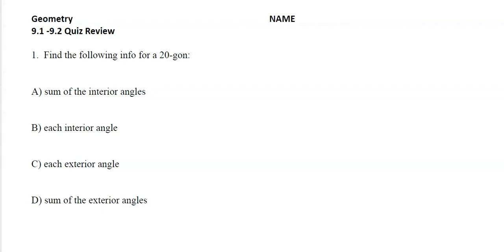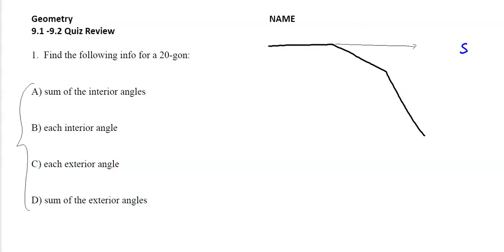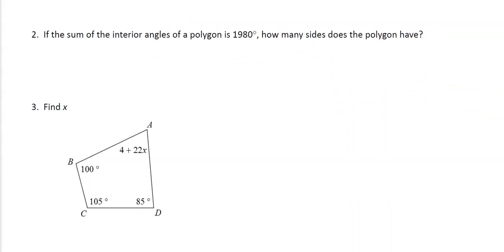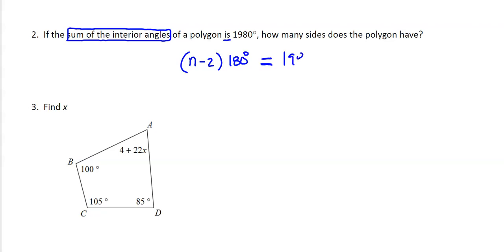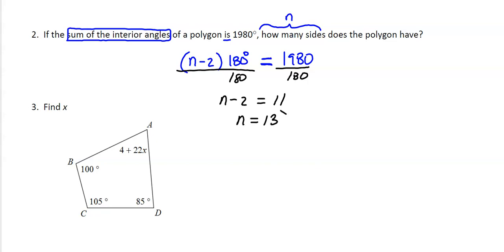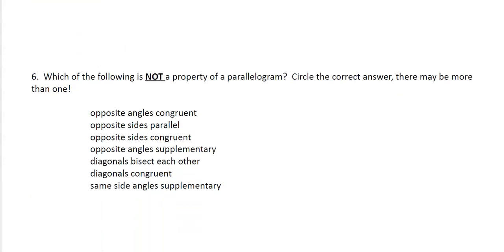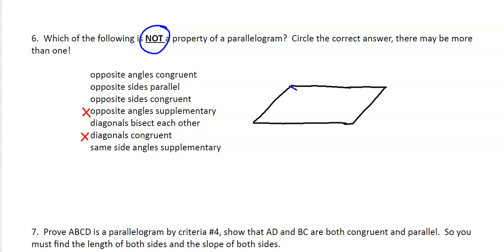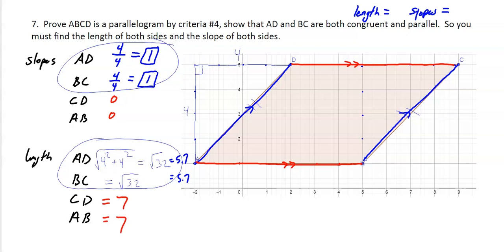9.1-9.2 Geometry Quiz Review - Polygons and Parallelograms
Find interior and exterior angles of a polygon.  Use properties of parallelograms to solve problems